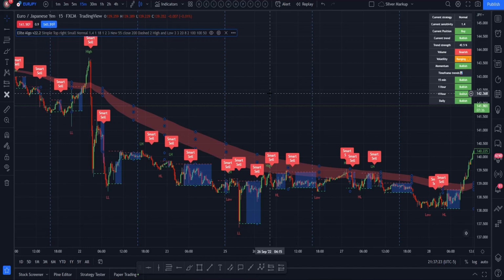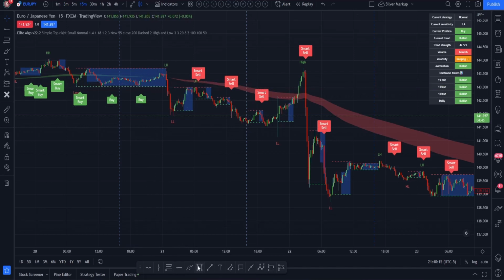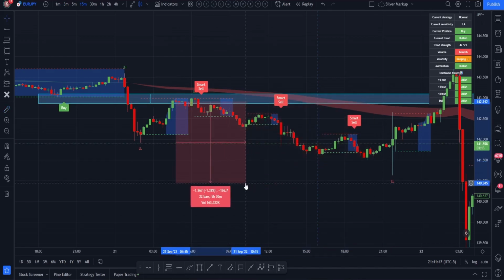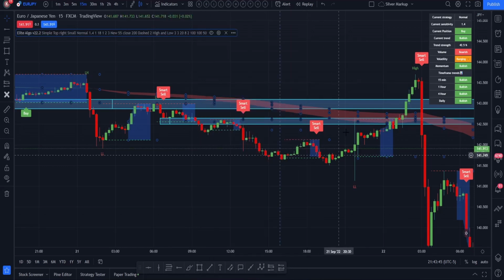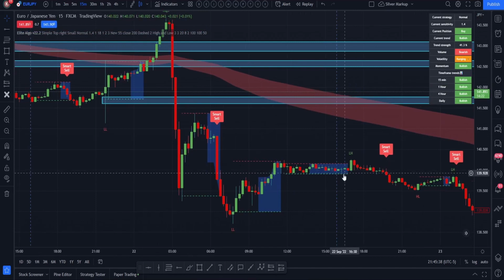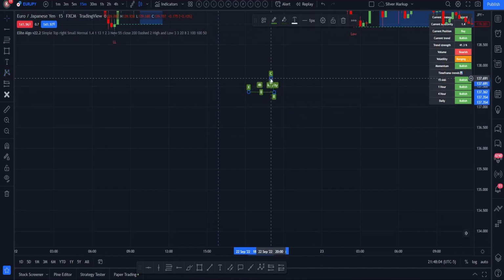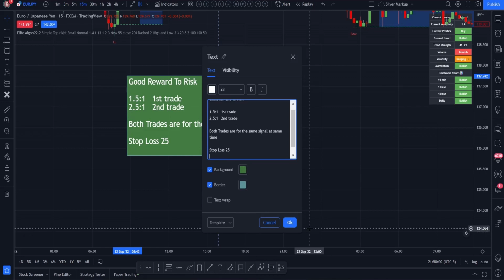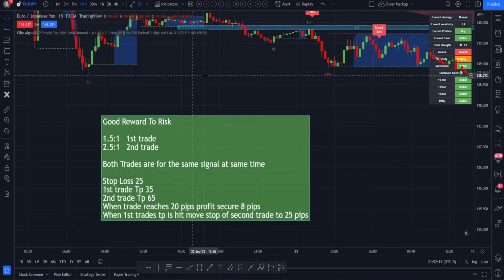[NEW] Elite Price Action Trading Strategy - Get This Secret Forex Strategy Before Anyone Else!!!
This is a brand new, never been released forex trading strategy that uses elite technical analysis. You don't want to miss out - get this strategy before anyone else!!!

In this video, I'm demonstrating the Elite Price Action Trading Strategy on Tradingview. This strategy uses price levels and buy/sell indicators to trade forex market fluctuations. I will show you how I do my technical analysis.

If you're looking for a forex trading strategy that uses elite technical analysis, then you need to read this! This strategy will help you to boost your profits and give you an edge over your competition. Don't miss out - learn the Elite Price Action Trading Strategy Now!

If you don't have elite algo join 32,000 Elite Algo Traders

Elite Algo is one of the best Buy Sell Trading Indicators I've ever seen on tradingview. Complete with powerful trading tools to power up all types of trading strategies! The software is compatible with trading forex, stocks, indices, options and commodities.

  - don't have Elite Algo by Elitesignals? Get access here!
(Do yourself a HUGE favor!)

In This Video You Will Learn:
  -  How To Trade The Simple Elite Algo Trading Strategy
  -  What is the Elite Algo Premium Trading Indicator
  -  The Best Indicators To Use With Elite Algo Scalping Strategy
  -  What Are The Best Settings For Elite Algo
  -  The Easiest Forex Strategy
  -  How to trade Elite Algo as a beginner
  -  How to Navigate The Elite Algo Website
  -  How To Read The Elite Algo Dashboard
  -  The Elite Algo Oscillator and how to trade it

This Software Elite Algo is one of the most profound and powerful trading software on the planet (Trust me I did the shopping around for you) I've been able to use it to trade high level strategies in a very easy way. You can trade the stock market, options market, forex and crypto with this indicator.

Elite Algo Has:
  -  A.I. Powered Trading Signals
  -  Real Time 24/7 Trend Analysis
  -  A Suite Of Very High Level Indicators That A Beginner Can Use
  -  EA Trader that can be used on trading view
  -  A Dynamic Video Display
  -  An Array Of Smart Money Institutional Trading Instruments
  -  An Alert System That Will Allow You To Step Away From Your Computer And Still Trade

If you have ever looked into other trading systems like Lux algo and Chart Prime you will love Elitesignals Elite Algo is a very comprehensive indicator just like the Lux Algo Tradingview Indicator and will help you maximize your trading experience.

Use The Promotional Code Displayed ON Website in the Link, Check it out

⚡️Wall St Moses is a channel dedicated to educating new and experienced Forex traders to learn and master the skill of Forex trading. Learning to trade can be hard especially if you don't have the right teacher or information so it's our mission to make trading SIMPLE!

On Our Channel Forex Traders will learn:

Easy Guide For Beginner Traders